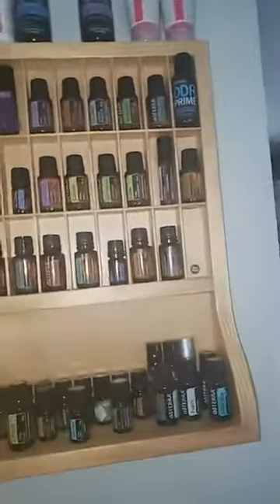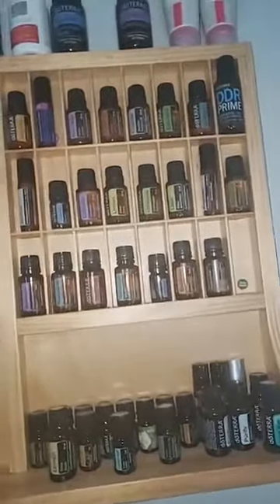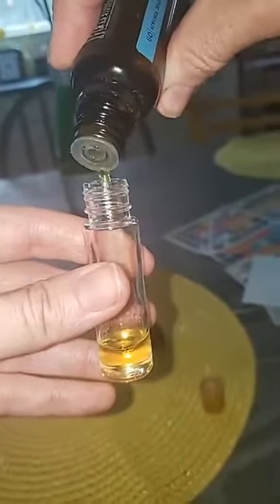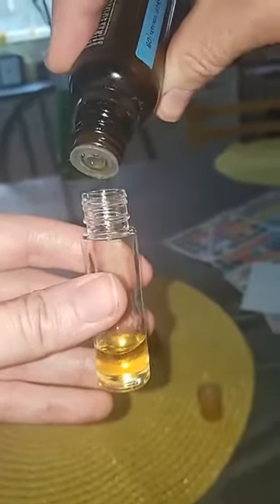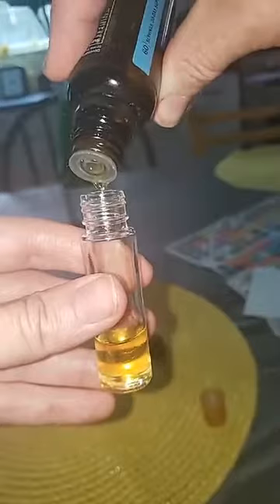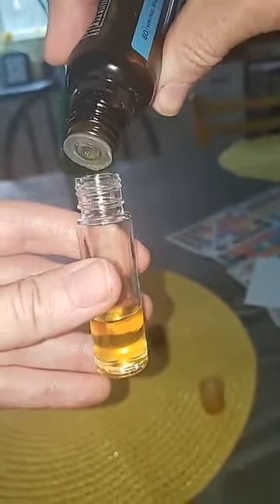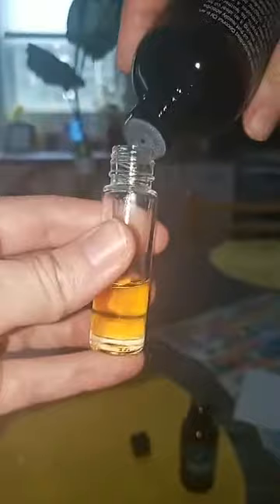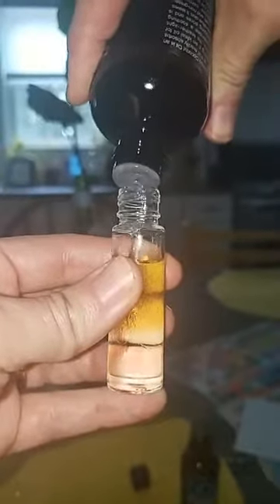How to Use DDR Prime to Help Your Child's Brain